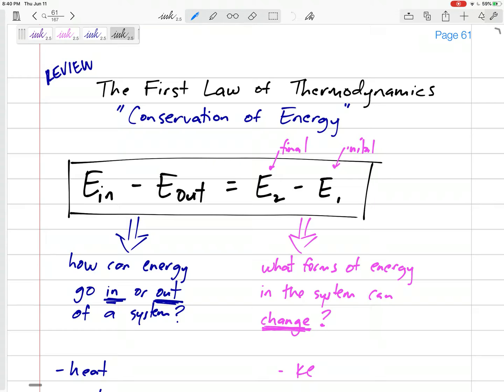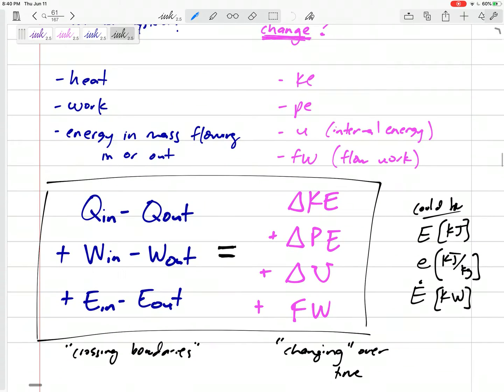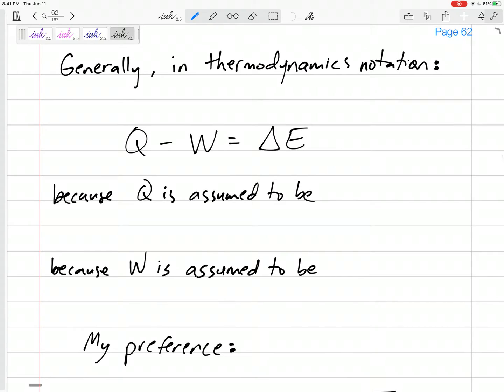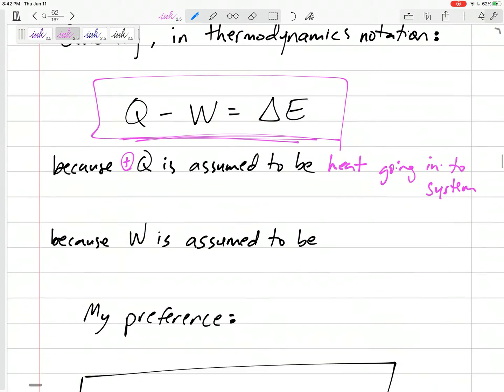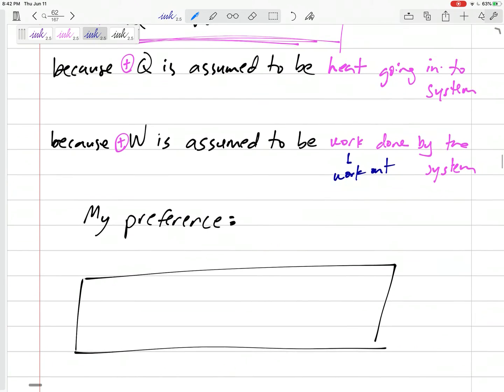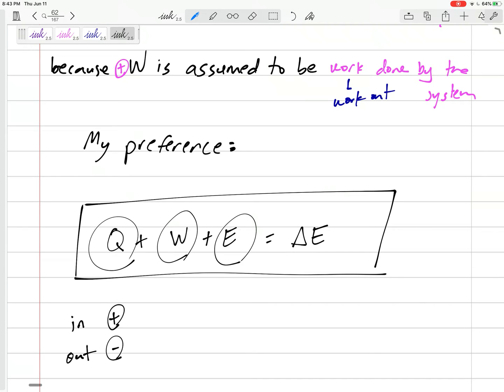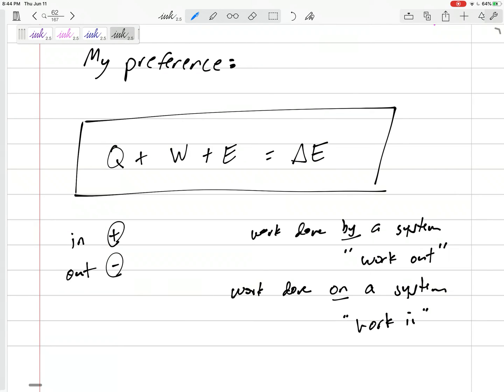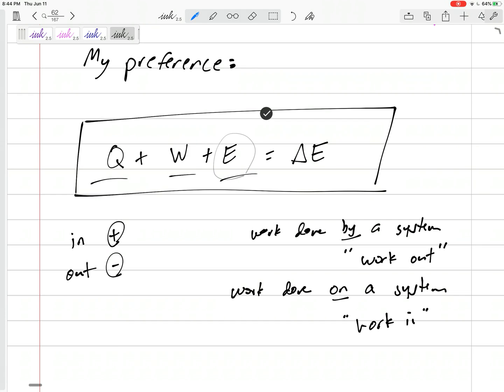Thermodynamics - Chapter 4 Conservation of Energy introduction